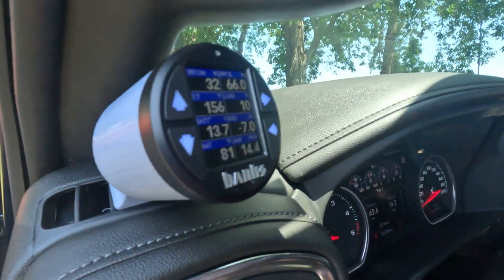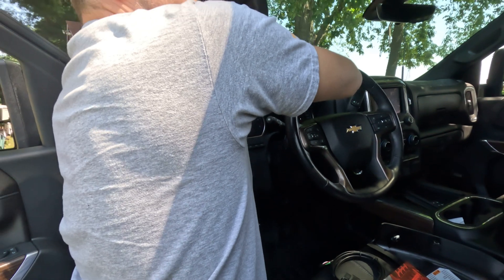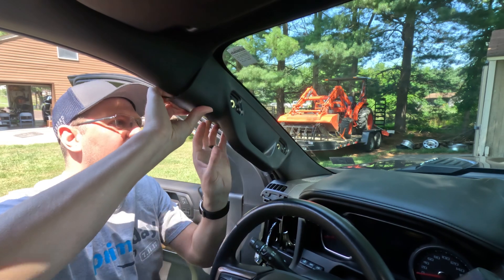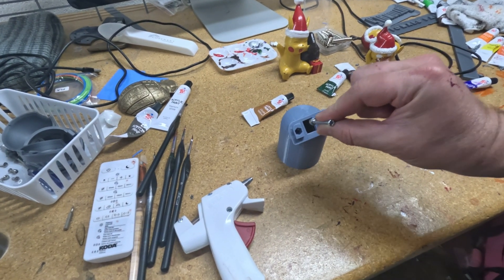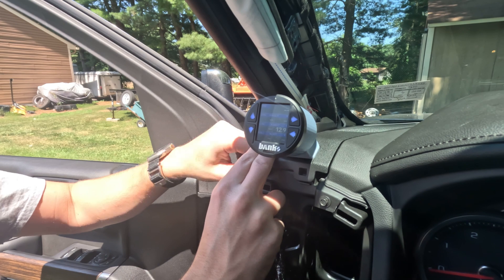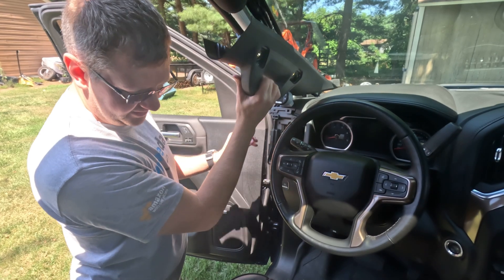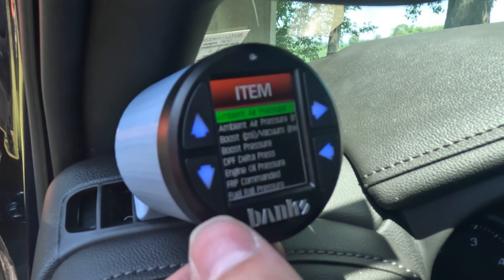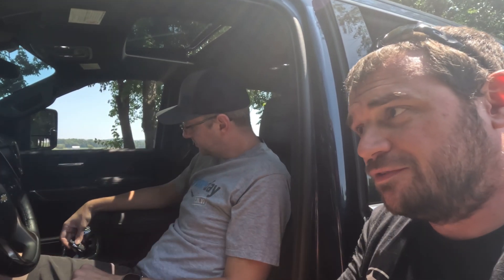Installing a Banks iDash on a 2022 Chevy Silverado 2500HD - Plug and Go!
In this episode of the SometimesBuilds we install a Banks iDash on Uncle Charlies 2022 Chevy / Chevrolet Silverado 2500HD. This required him to 3D print a gauge pod that attaches to the Dash/AC Vent of the truck and then routes down to the OBD2/OBDII connector. We show you how to DIY install it easily. Hopefully by the time this video is released he will have his own version of the gauge pod available on CB3DServices.com where he sells 3D models and does service work to 3D printers.